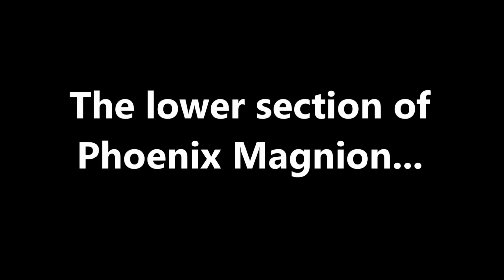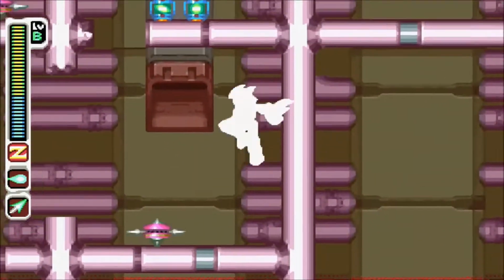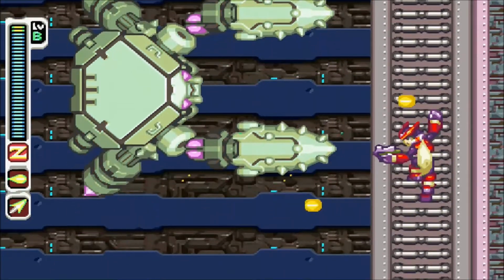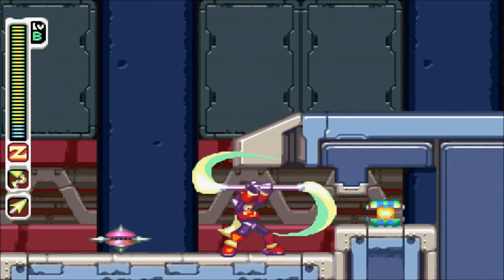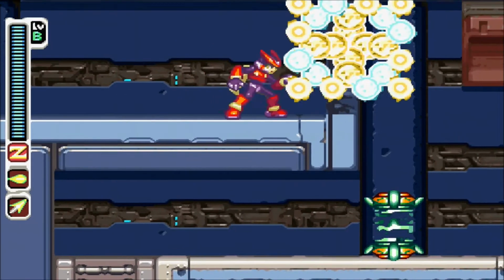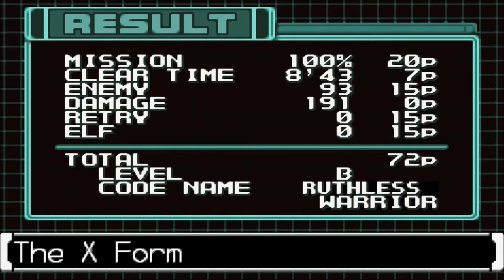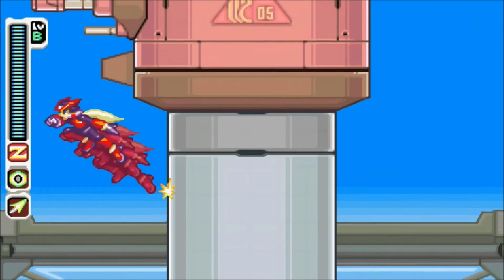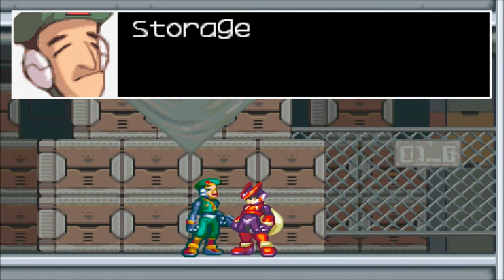Mega Man Zero 2 Part 6: The Cleanup Episode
This is just the episode where I show off the location of Cyber-Elves that are available before the failed attempt that is Operation Righteous Strike.